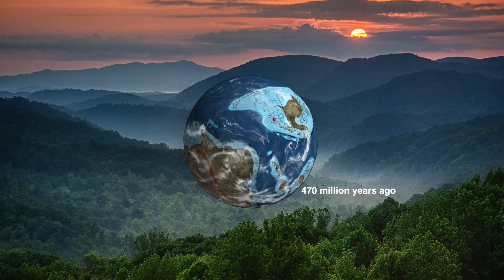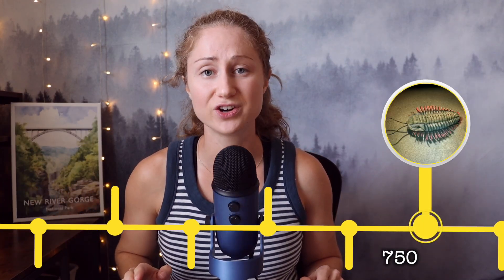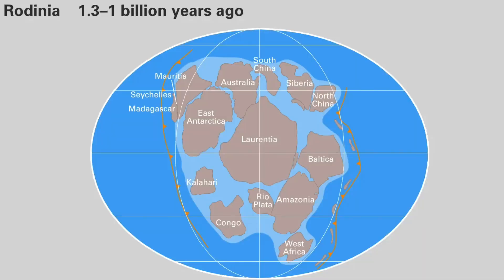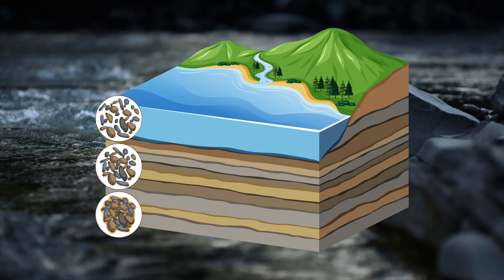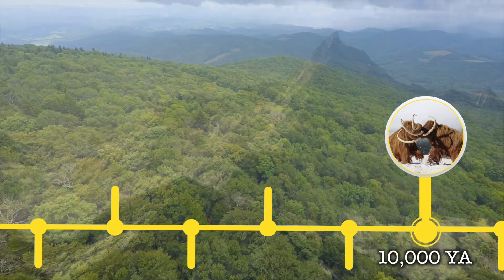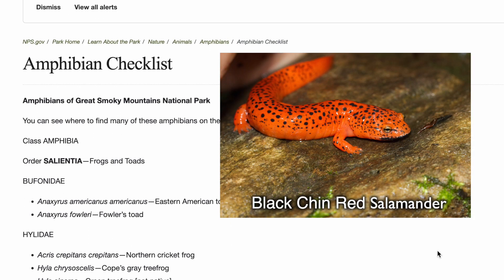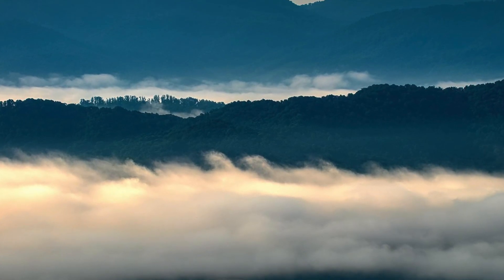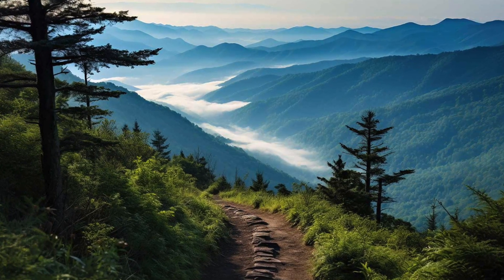Great Smoky Mountains: 750 Million Years of Wild Change within the Appalachian Mountain Range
The Story of America's Most Visited National Park: The Great Smoky Mountains. The Smokies are a huge part of the well known Appalachian Mountains in the eastern United States. In this video we explore what makes the Great Smoky Mountains/ Great Smoky Mountains National Park so unique and incredible and tell the story of how they became what they are today. We look at the geological history of the Blue Ridge Mountains/ Appalachian Mountains and go over the millions of years of change this area went through.

The Smokies are one of the most biodiverse places on earth, and their story is fascinating. We move through the early geologic, prehistoric origins of the smoky mountains beginning 750 million years ago before complex life even walked the earth. We then move through tectonic plate collisions, the era of dinosaurs, the ice age, and eventually land on today, where the Great Smoky Mountains are one of the most beautiful, iconic American landscapes. Today, Great Smoky Mountains National Park is the most visited National Park in the entire United States, and for good reason. So, without further ado, let's explore this incredible park.